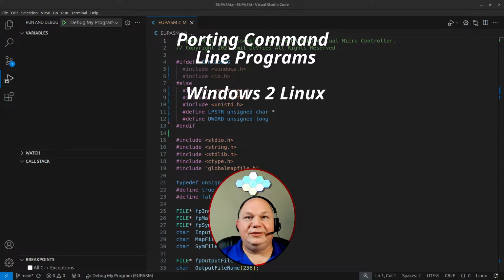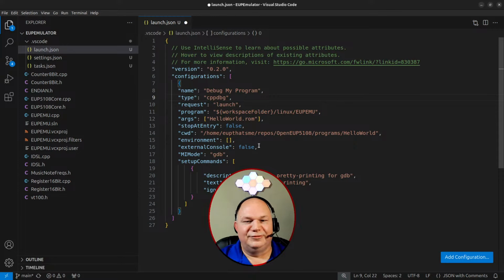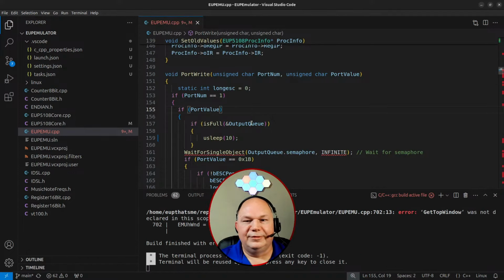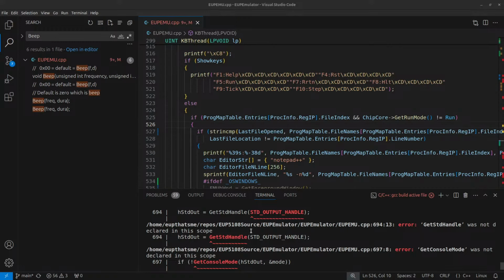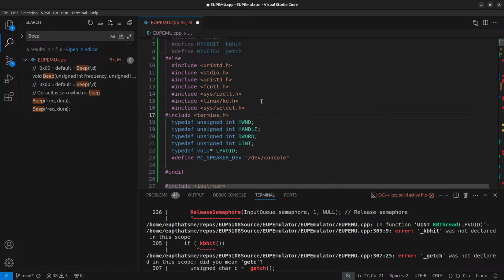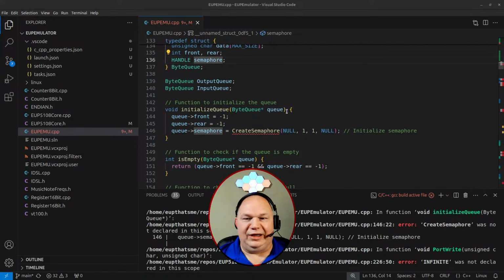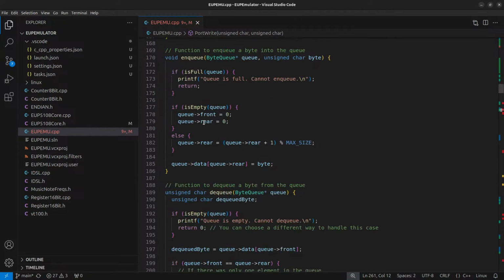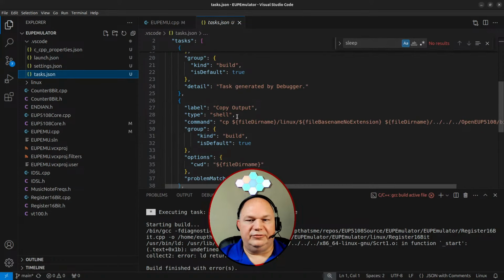Porting Command Line Programs [Windows to Linux]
Wherein I go over the main pain points of porting the EUP5108 Emulator & Assembler C programs to Linux from Windows

While also attempting to keep the code cross-platform compatible

Like my video? Hate my video? Let me know, with the a thumbs up/down